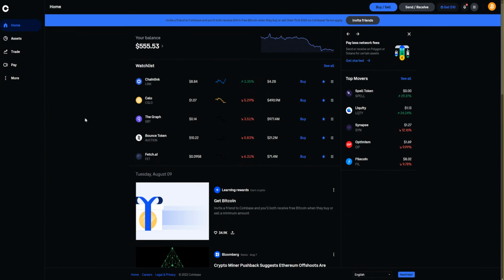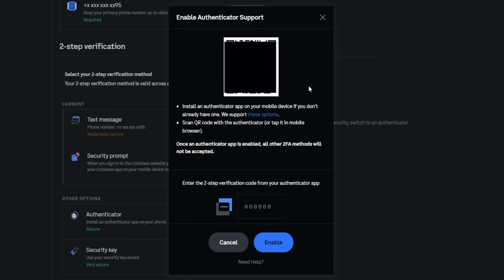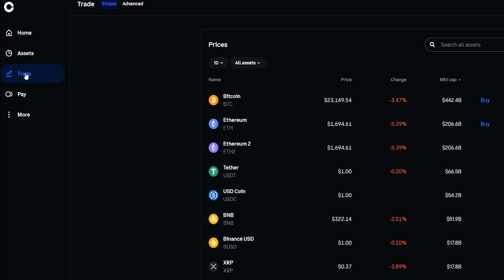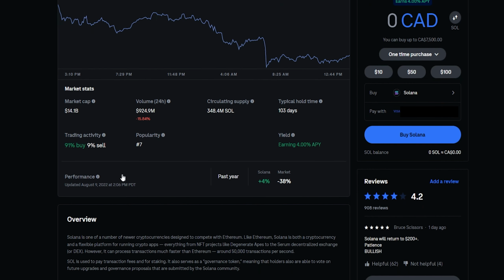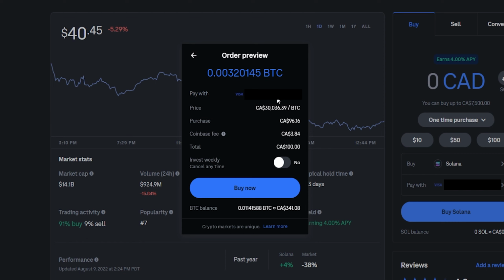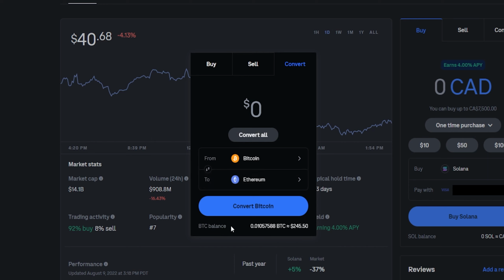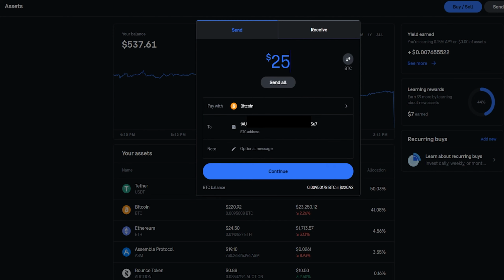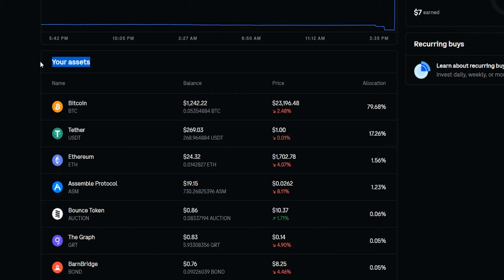COINBASE STEP BY STEP TUTORIAL - FOR BEGINNERS! - 2025 - HOW TO BUY AND SELL CRYPTO - BTC - ETH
In this video I go through a step by step Coinbase tutorial for beginners! I show you where to go, to attach a payment method and paypal to your Coinbase account.  Then I show you where to go to add an extra layer of security to your coinbase account.  Then I show you how to navigate Coinbase. How to buy and sell crypto, transfer one crypto into another as well as how to send and receive crypto using Coinbase.

*** RECOMMENDED VIDEOS ***

TIMECODES & CHAPTERS

00:00 Intro
1:25 Payment method & security
4:43 Navigating coinbase
10:12 Buying and selling crypto
14:22 Converting crypto
16:10 Sending and receiving crypto